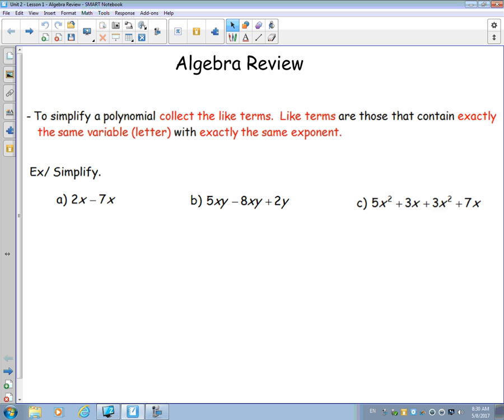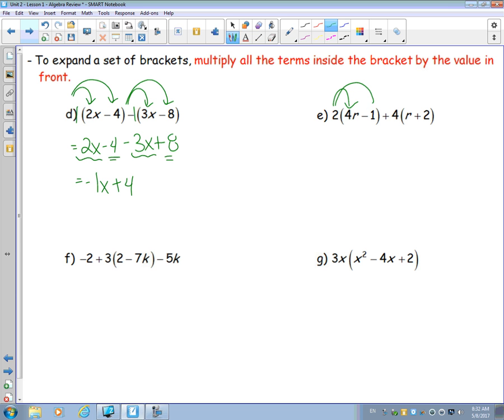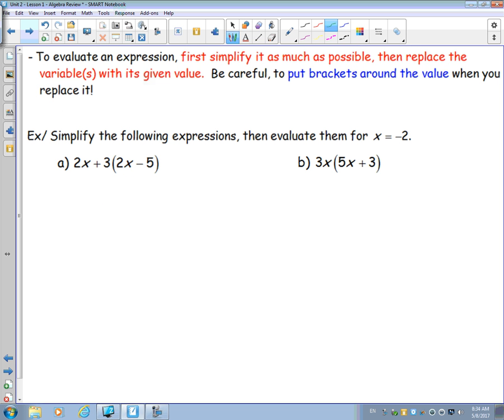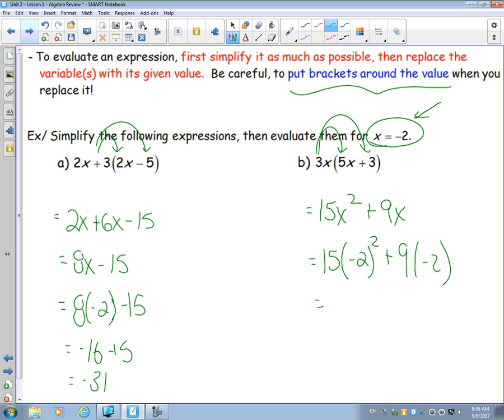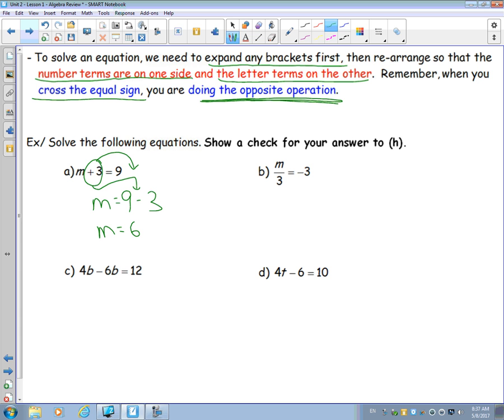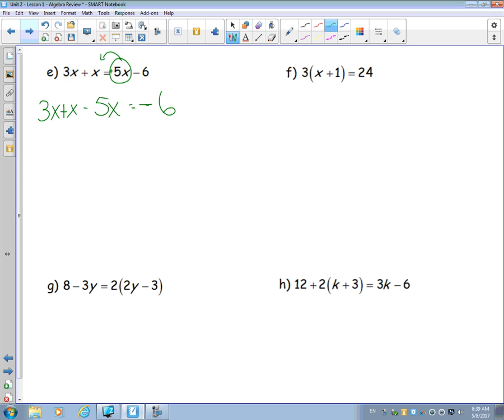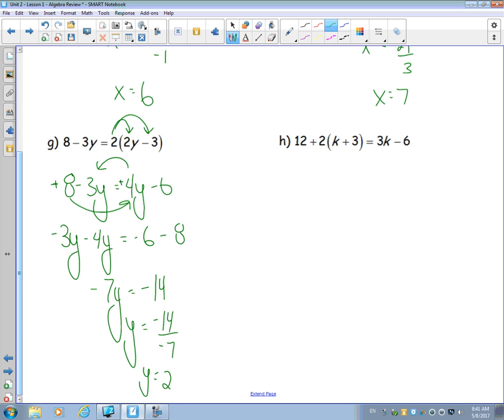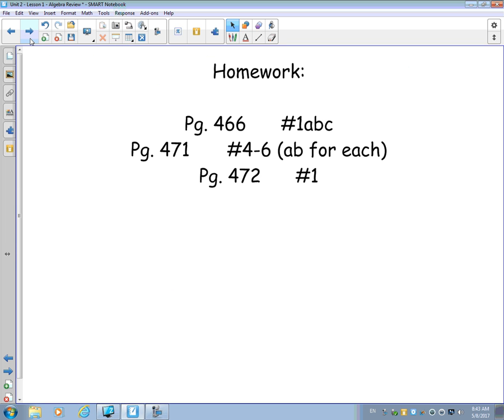Unit 2 Lesson 1 Algebra Review